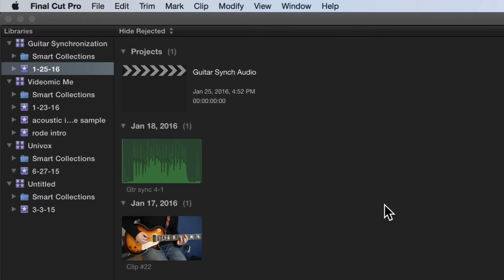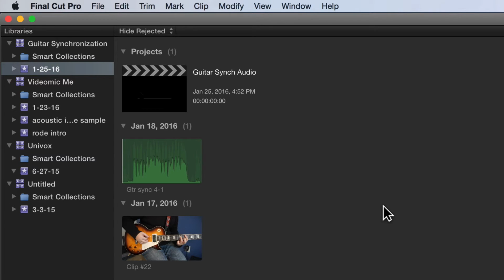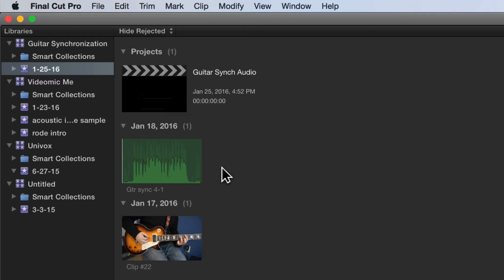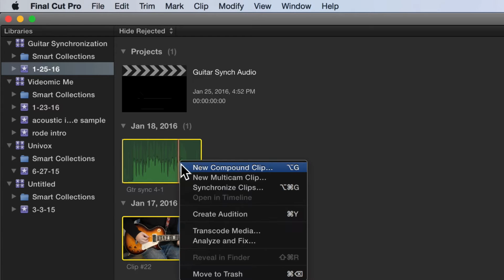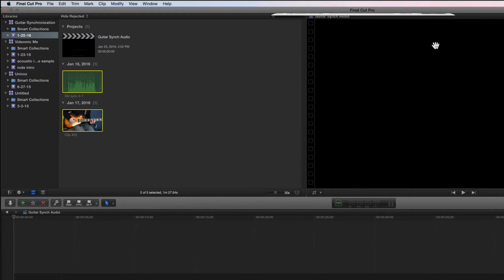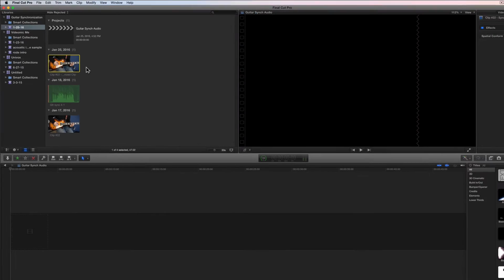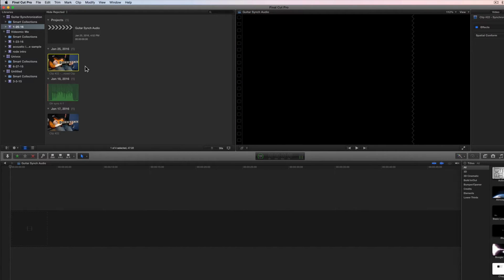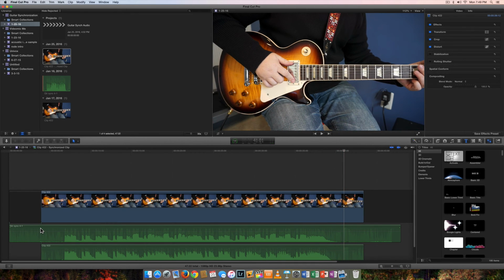Final Cut Pro X Tutorial: How to Sync External Audio and Video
This is a quick tutorial on how to easily sync an external audio track with your video in FCPX.